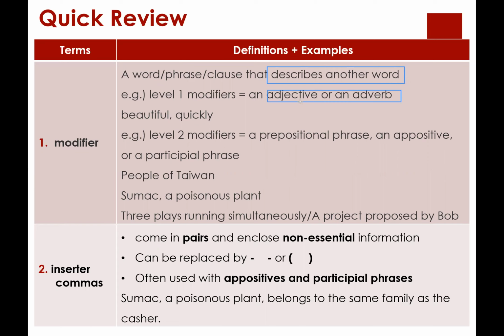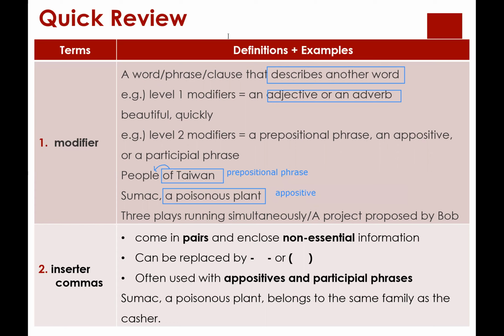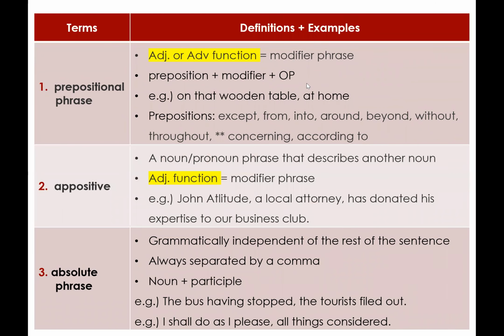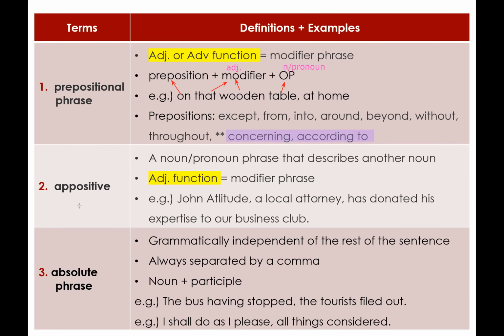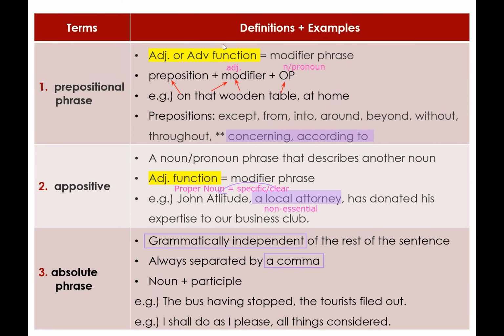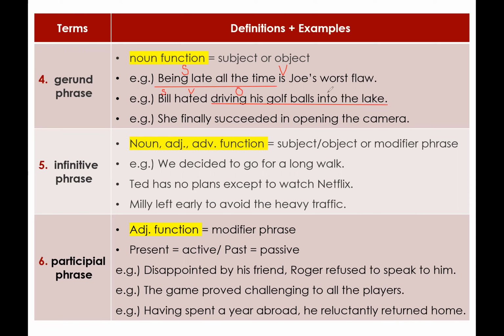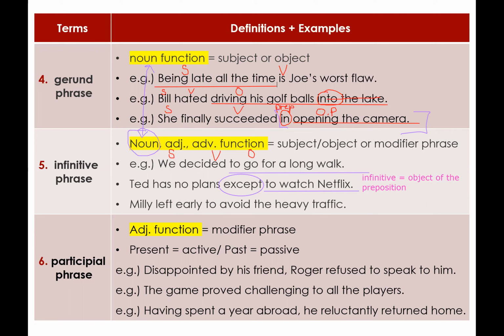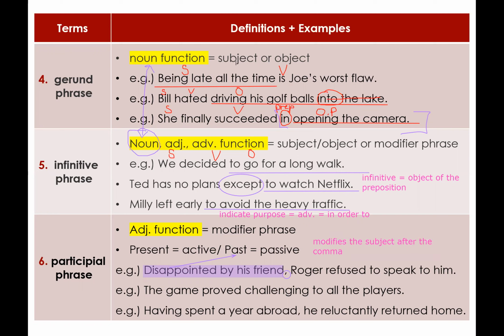Review of 6 Phrases 六大片語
Hi, this is our review lesson of the six phrases, five of which have been covered extensively in the previous lessons. If you haven't gone through those lessons, you can treat this video as an overview lesson.